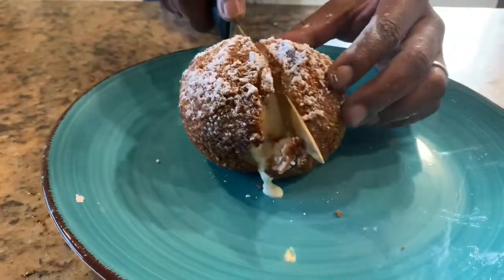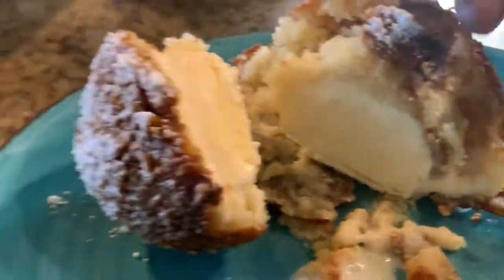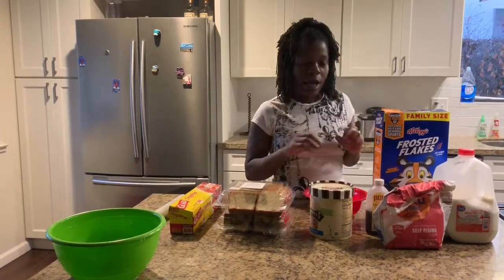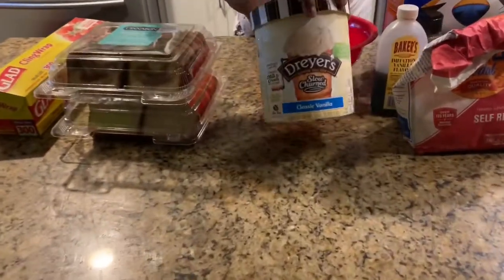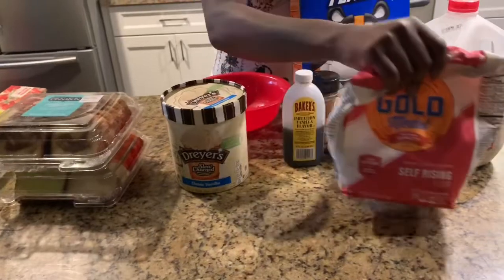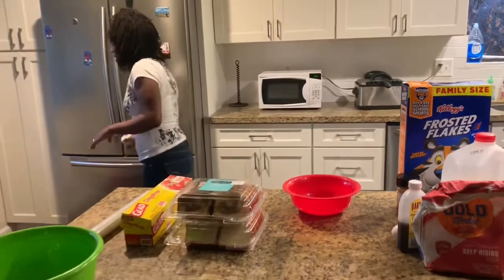How to make deep fried cake and Ice Cream balls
In this Video I will show you How to make, Mouth watering Deep fried cake and ice cream balls.